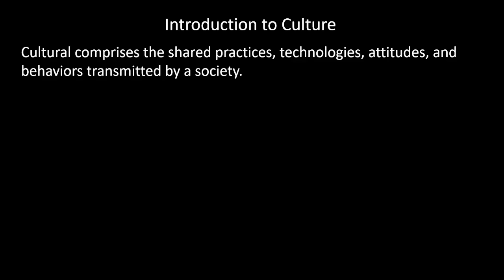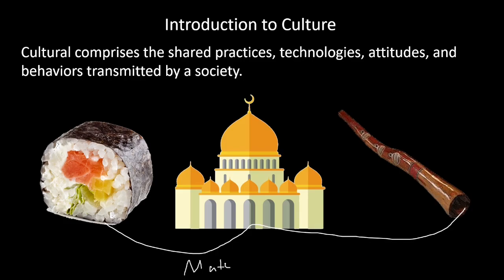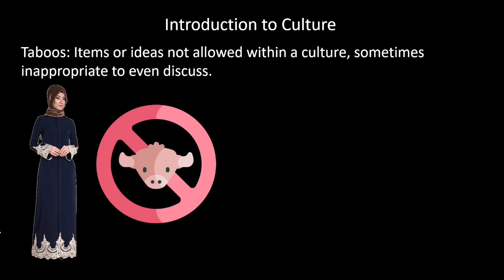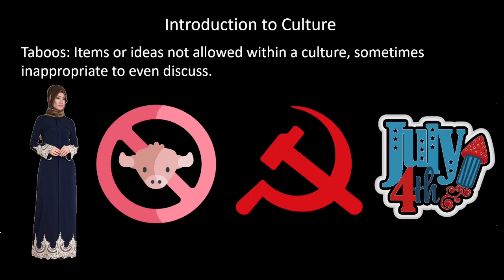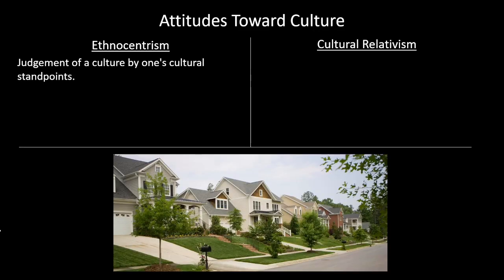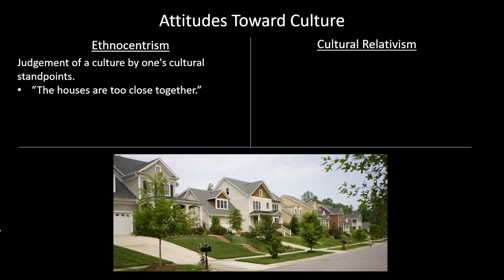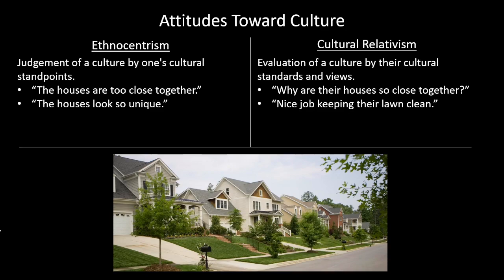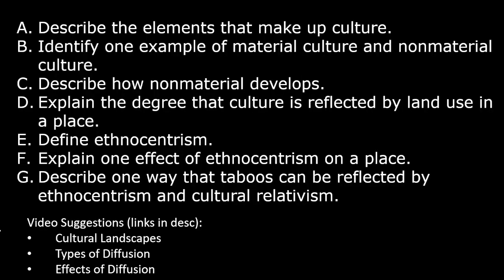Intro to Culture, Ethnocentrism, & Cultural Relativism! AP Human Geography (Advanced Placement)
Intro to Culture, Ethnocentrism, & Cultural Relativism! AP Human Geography

In this video, we're going to introduce the concept of cultural, cultural traits, land use, and attitudes towards culture, specifically, ethnocentrism and cultural relativism.